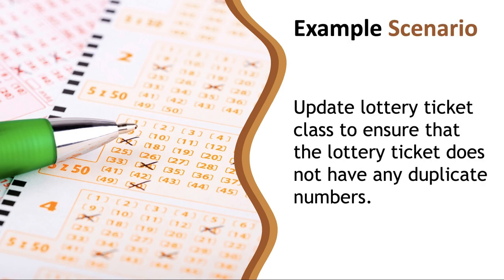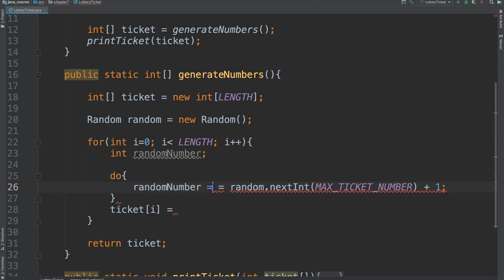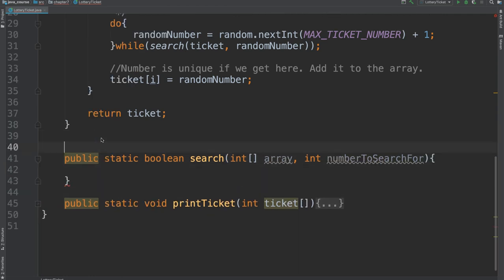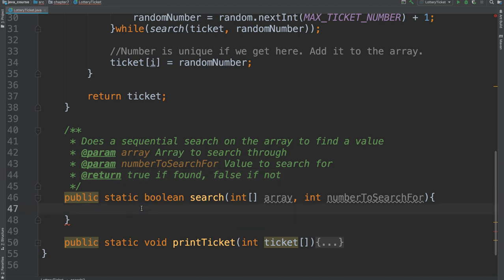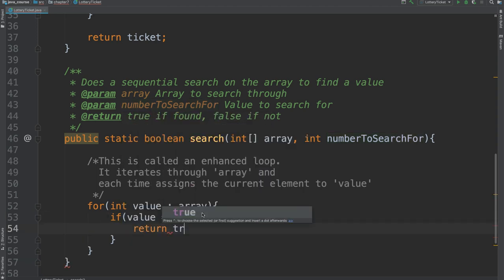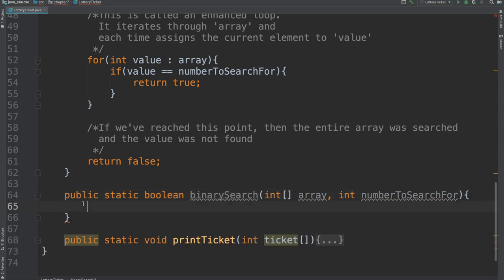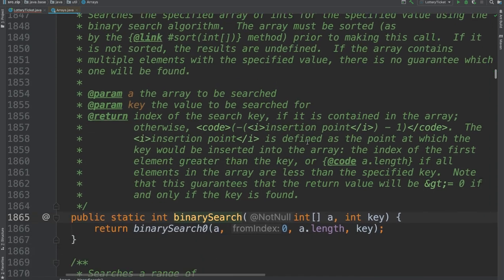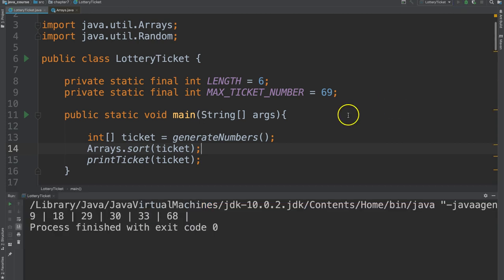Chapter 7b: Searching Arrays